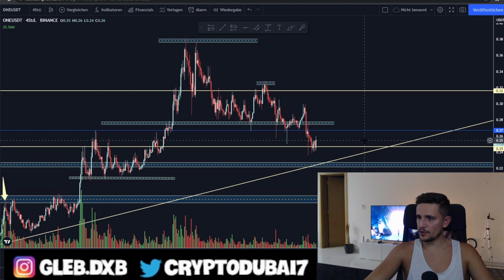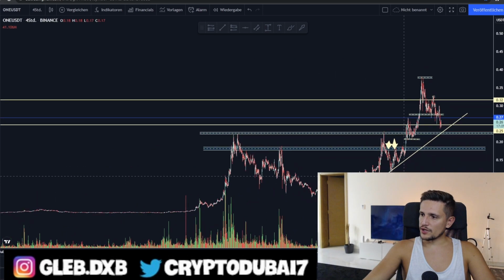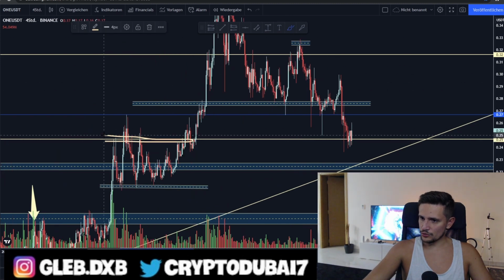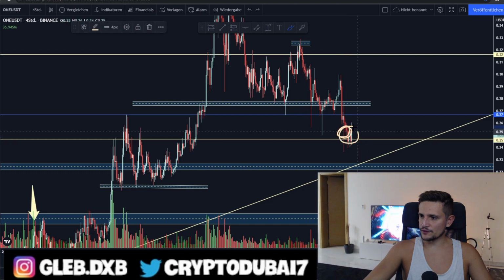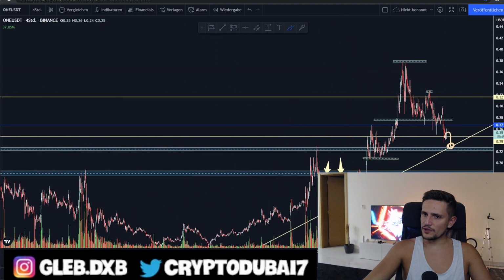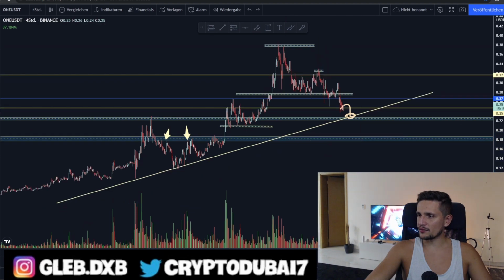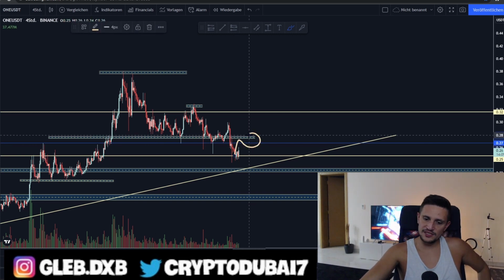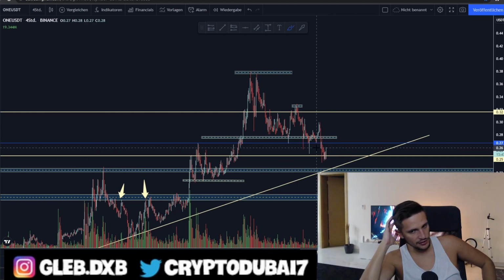Harmony One Breakout Imminent! (one price prediction)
🔥 BITGET

💰 $30,000 BONUS AND 30% TRADING FEE DISCOUNT (CLICK HERE👆)

📈BUSINESS?